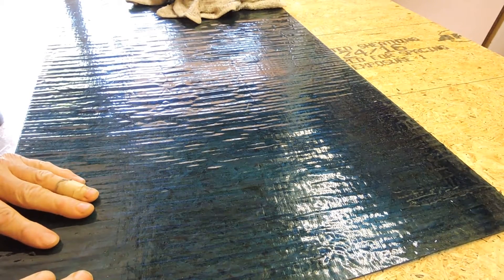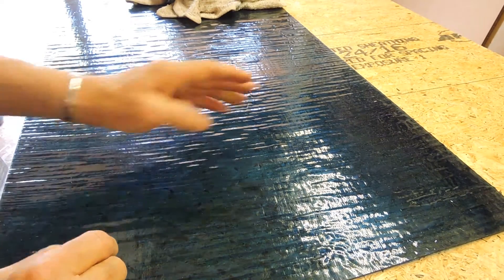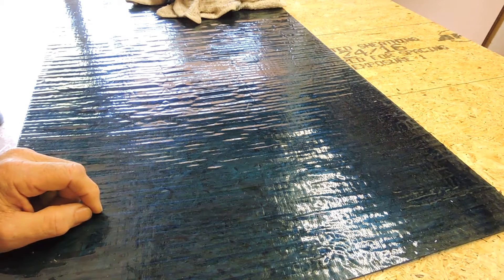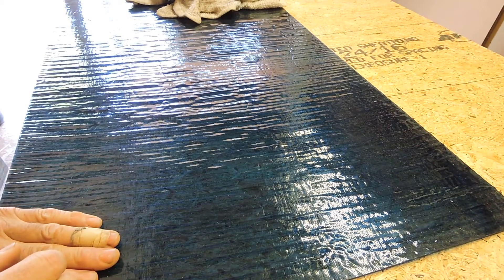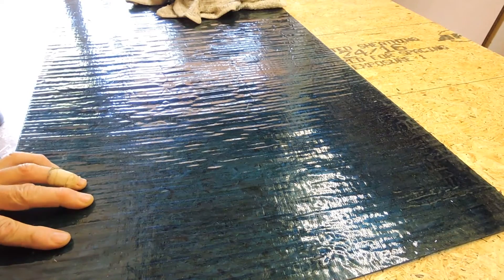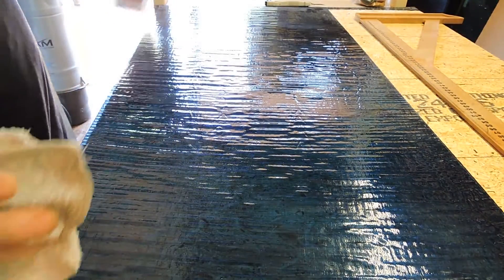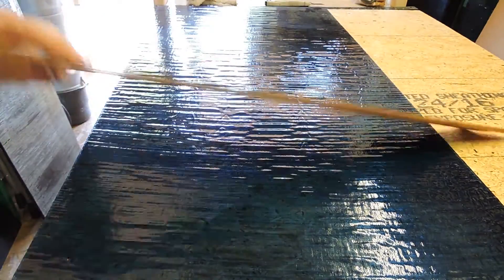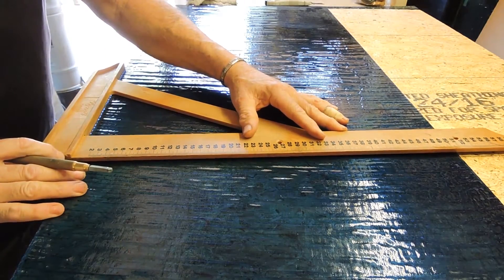cutting Optimum Strata Glass for stained glass applications 001